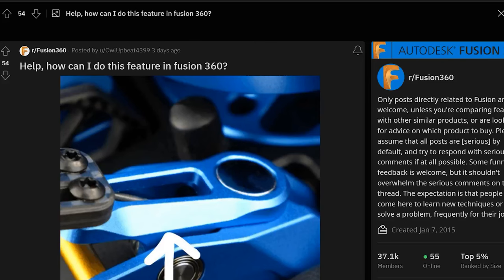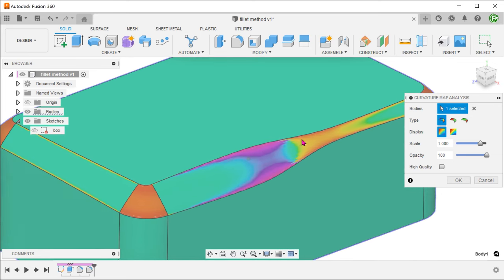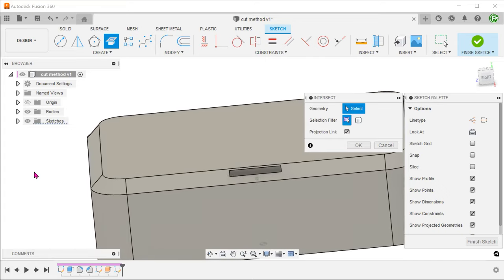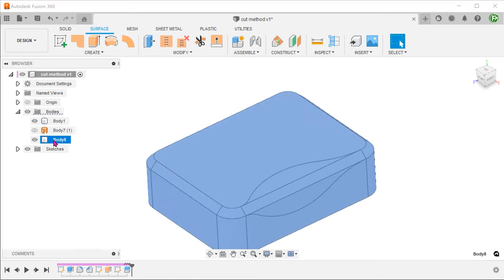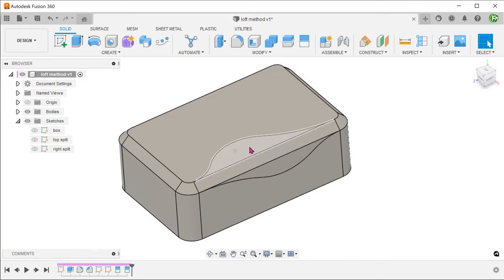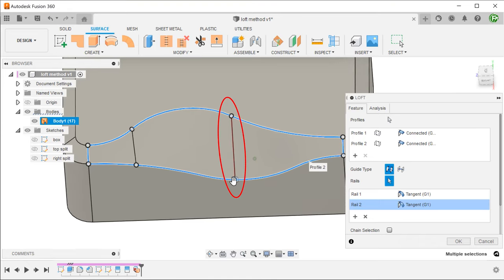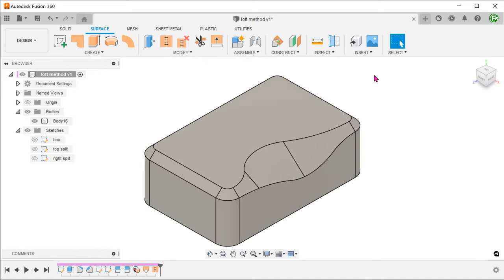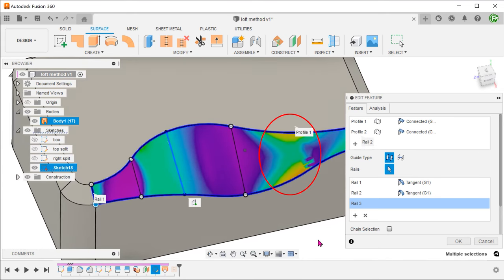Fusion 360 | Variable Chamfer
Creating/Approximating a variable chamfer in Fusion 360.

Take note that this file already has the chamfer built in. For the first method, please suppress the chamfer feature.

0:00 Intro
0:11 Fillet method
1:56 Cut method
6:04 Lofted surface method